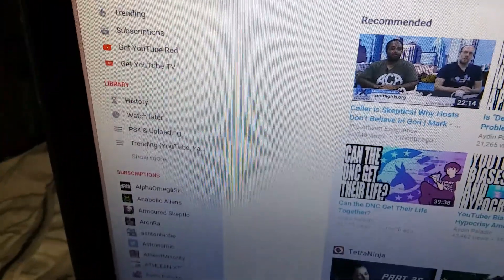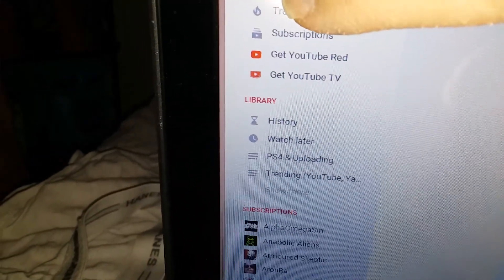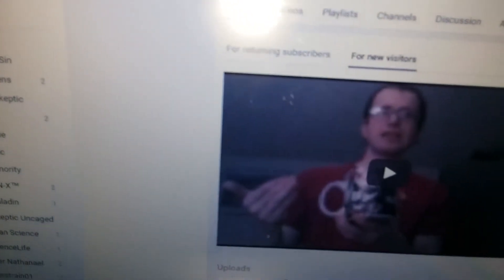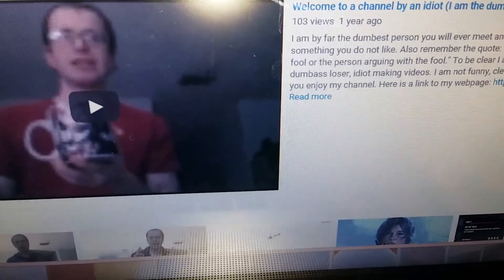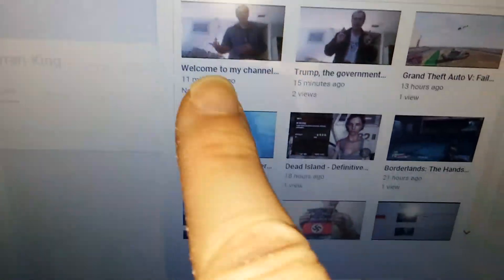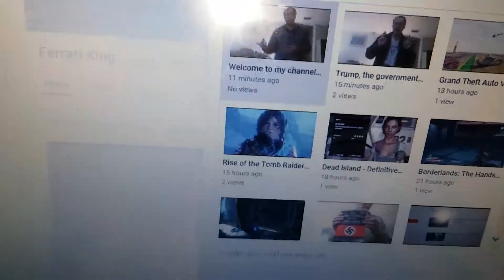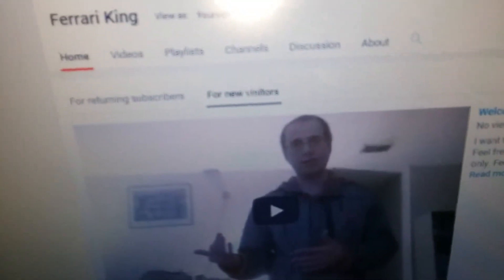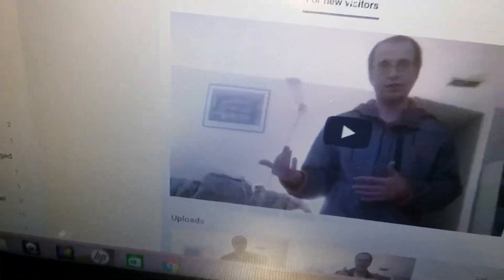How to change the intro video on your YouTube channel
How to change the intro video to your YouTube channel.  Changing intro video and uploading intro video. Create good intro video.